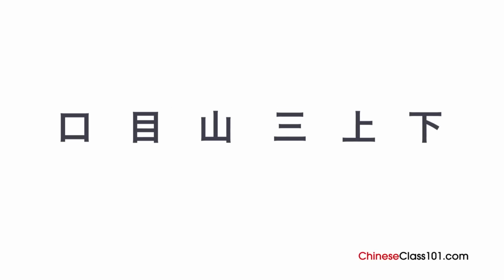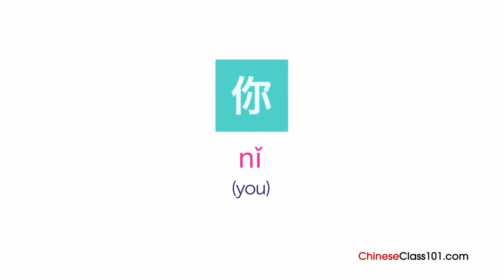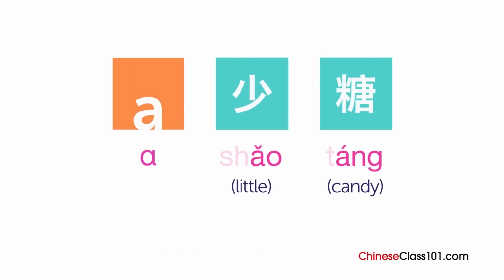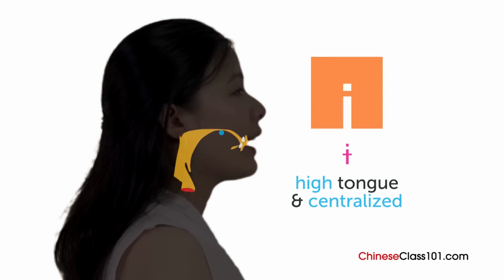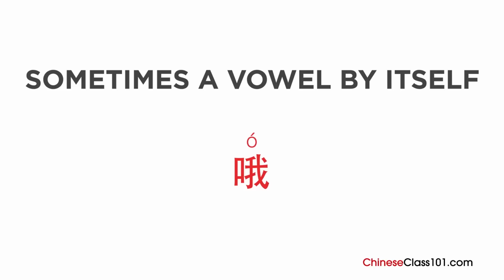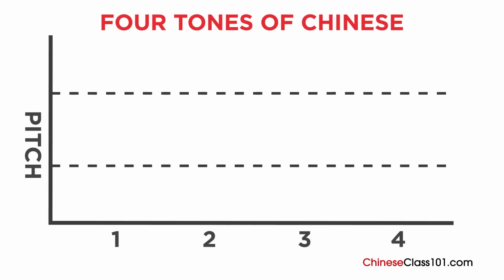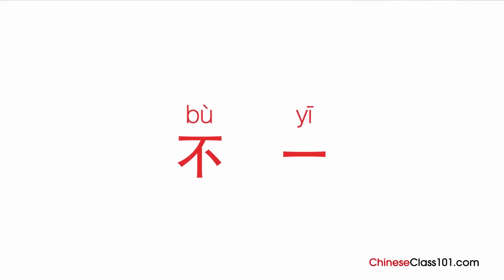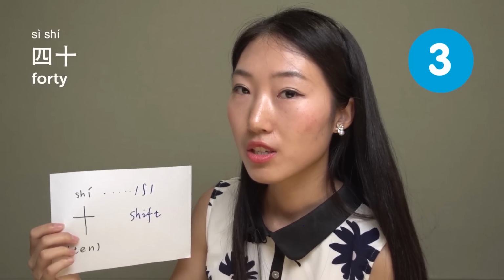How to Pronounce Chinese Like a Native Speaker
After watching this video, you'll be able to sound like a native Chinese speaker!
Click here to access the best Chinese online resources to master the language! ↓Check how below↓

You've decided to start learning Chinese, so let's improve your pronunciation! In this video, you'll learn how to properly pronounce Chinese, with examples and tips. If you want to start learning Chinese, this video is made for you. Our host express herself in simple Chinese, with English subtitles. This video will challenge your listening comprehension skills and help you progress in your Chinese study.